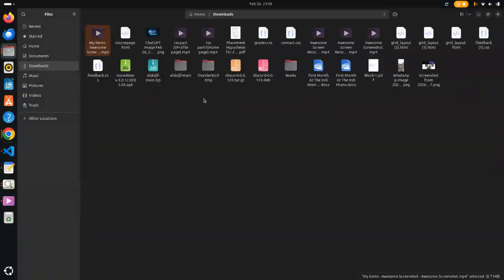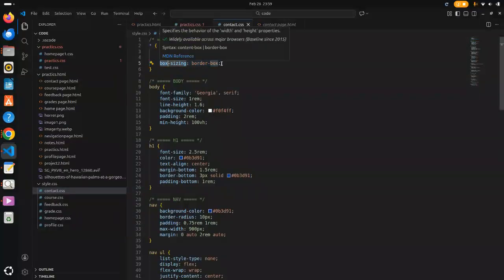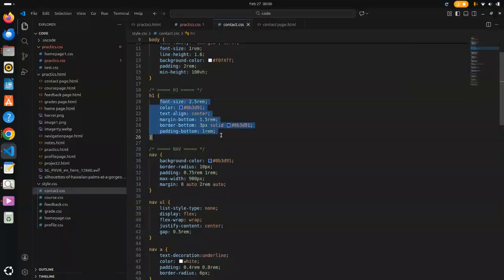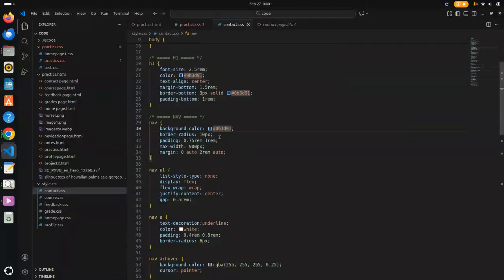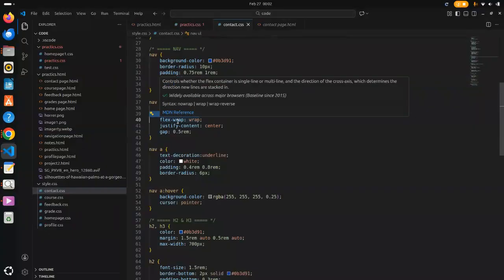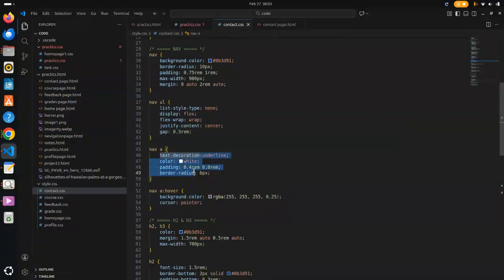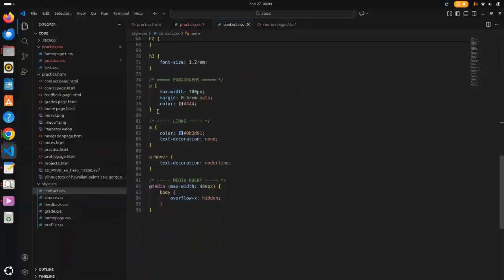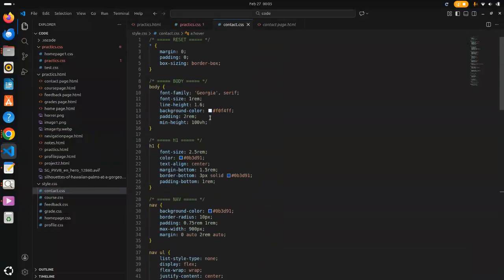css part3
In this video I have applied the css code to my contact page and explained the box-sizing and selector like universal selector.